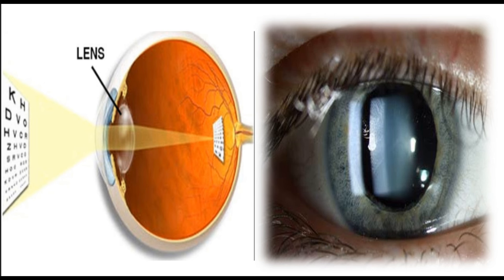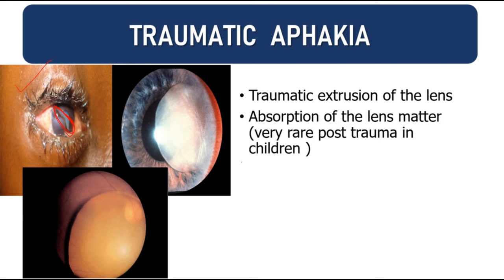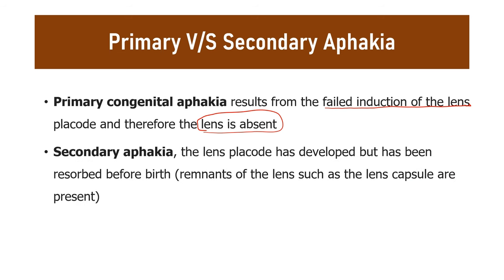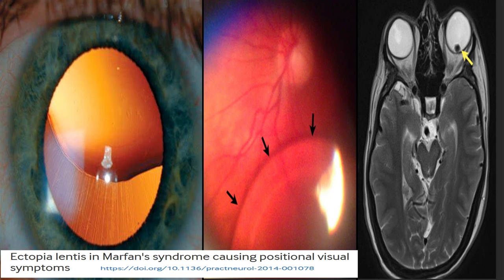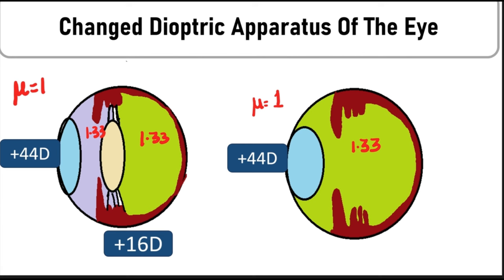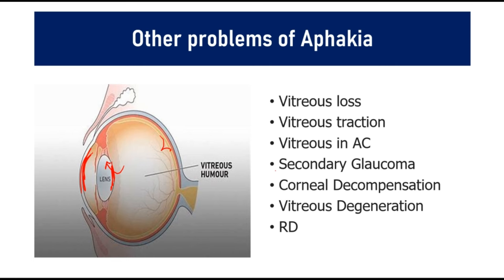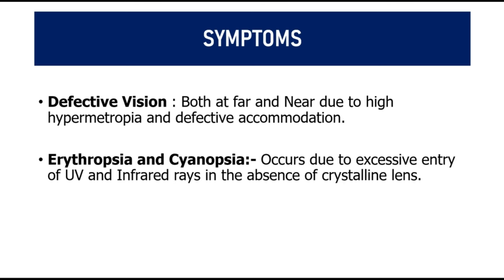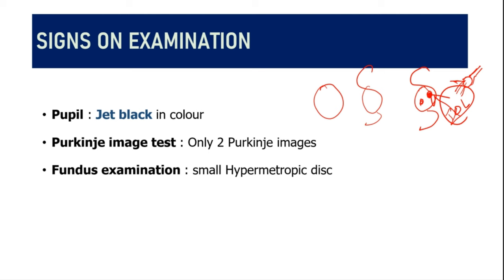Aphakia | Pitfalls of Aphakic Glasses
The misery of Aphakic Patients! Complete guide on Optics and challenges with aphakic spectacles.

In the realm of visual impairment, aphakia stands as a unique challenge, altering the landscape of perception for those affected. Stripped of the natural lens that typically serves as the eye's autofocus mechanism, individuals with aphakia often find themselves in a delicate balance between vision and adaptation.

In this video we talk about what is aphakia?. what are the types and causes of aphakia?
How the optics of an eye get altered after aphakia
What changes occur in a eye after aphakia?
What are the pitfalls in correcting aphakia with spectacles?
Image magnification in aphakia
Image distortion in aphakia
Spherical aberration in aphakia
Chromatic aberration in aphakia
Jack in the box phenomenon
Roving ring scotoma aphakia
Cosmetic problem and adaptation issues